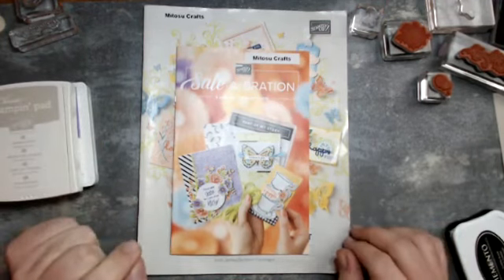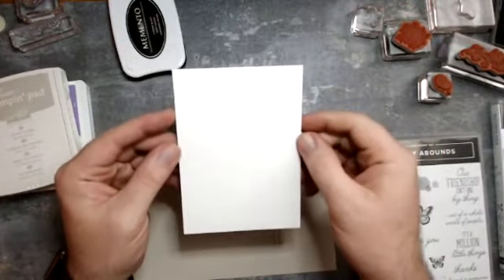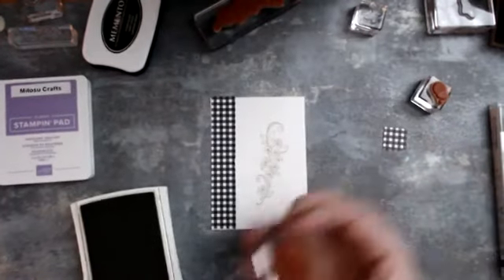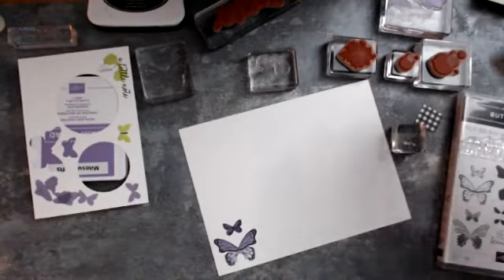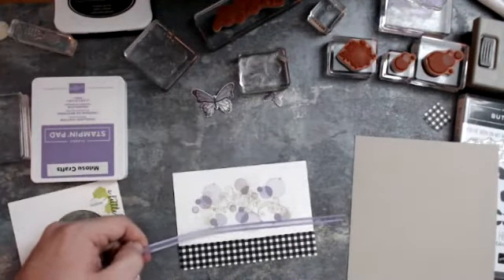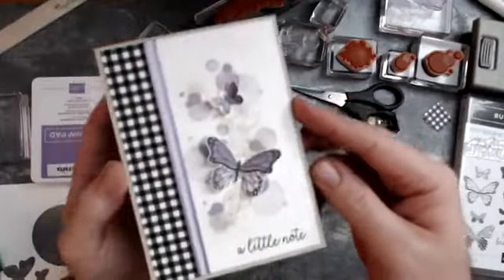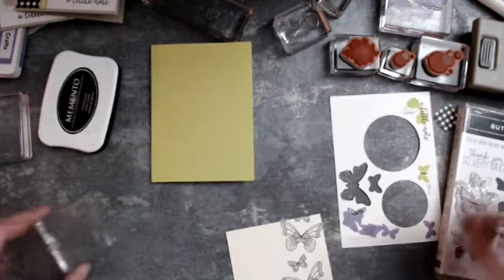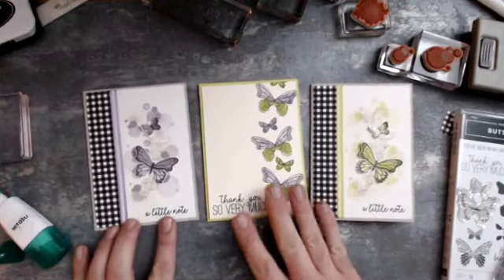Beauty Abounds & Butterfly Gala simplestamping Sunday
Welcome to Mitosu Crafts by Barry and Jay ~ Independent Stampin' Up! Demonstrators in Hampshire UK

Thank you for watching our simplestamping Sunday video on how to make your own simple cards using just Stamps, Paper & Ink amongst other Stampin' Up! products available to order from our UK Online Shop.